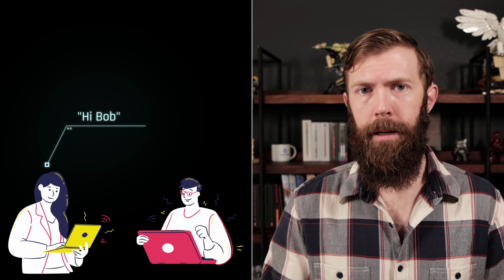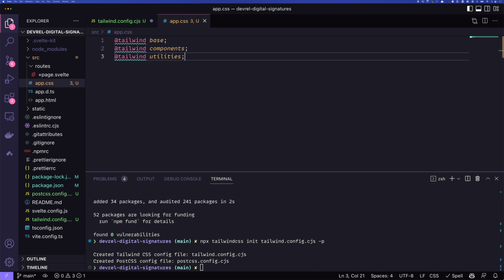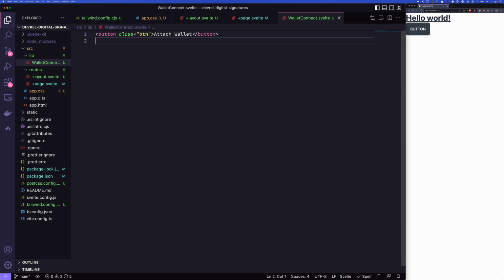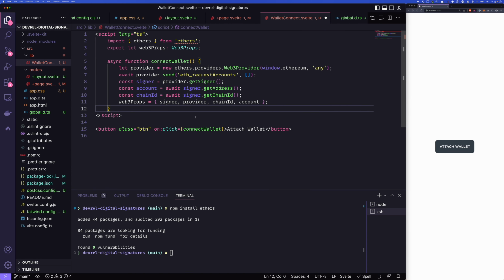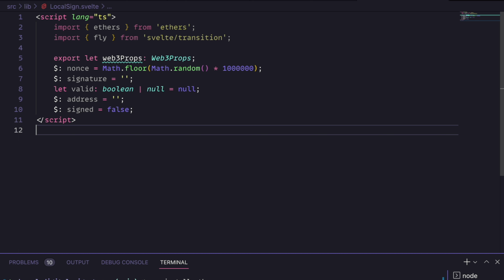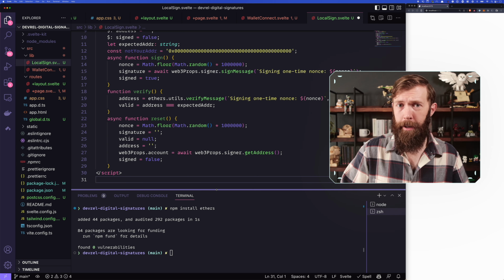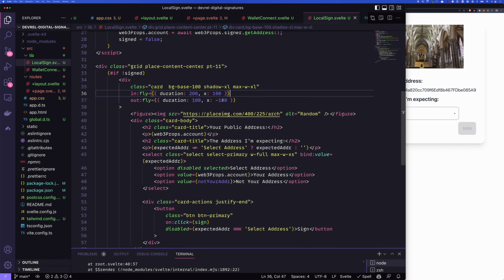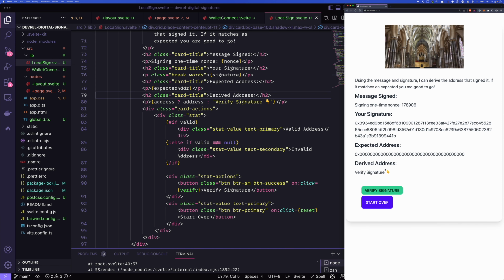How To Authenticate Web3 Users With SvelteKit and Ethers.js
In this tutorial, Chainlink Labs Developer Advocate Richard Gottleber outlines a digital signature flow that enables Web3 developers to respect user privacy while verifying their identity.